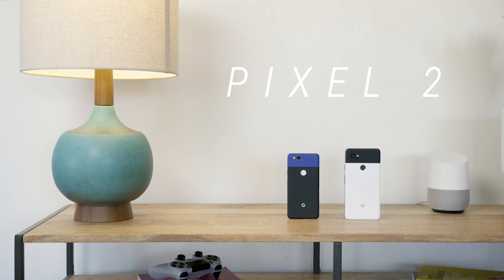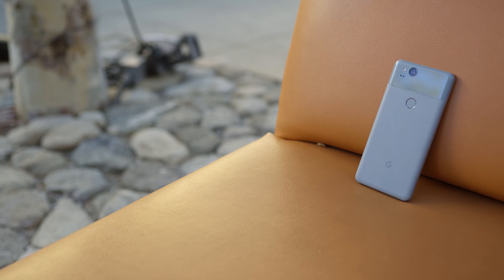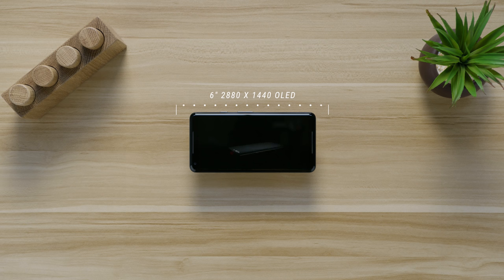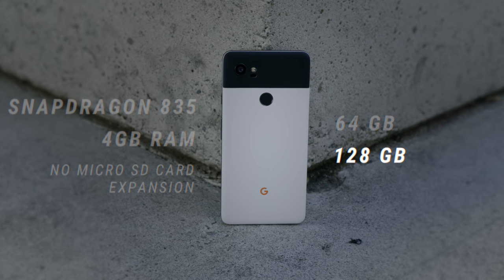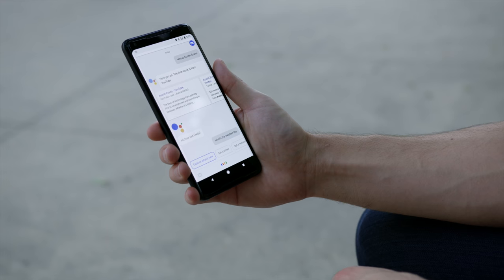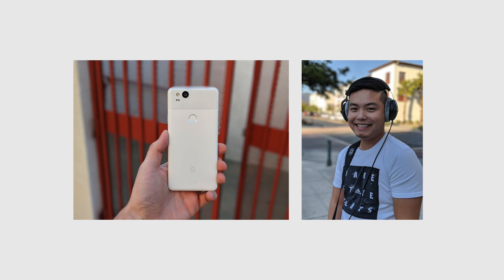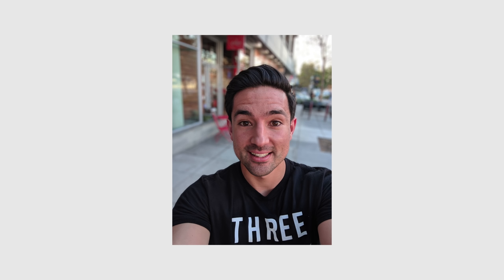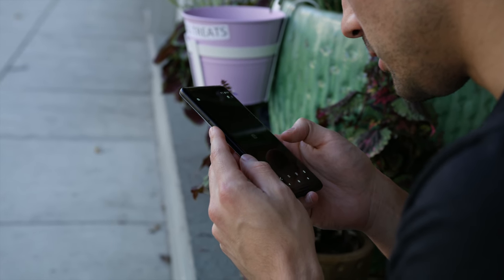The truth about the Google Pixel 2!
My review & thoughts of the Pixel 2 & Pixel 2 XL. Enjoy!